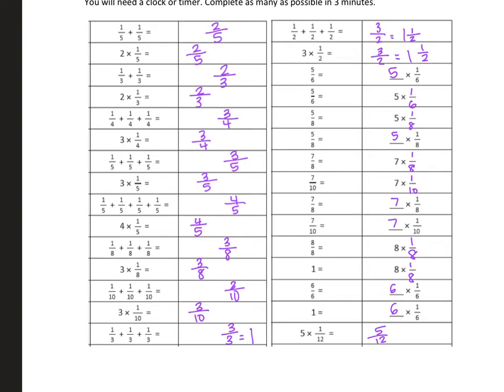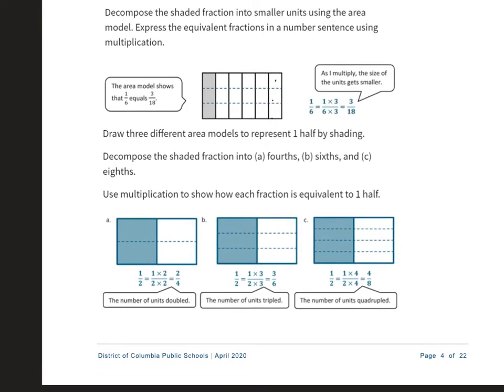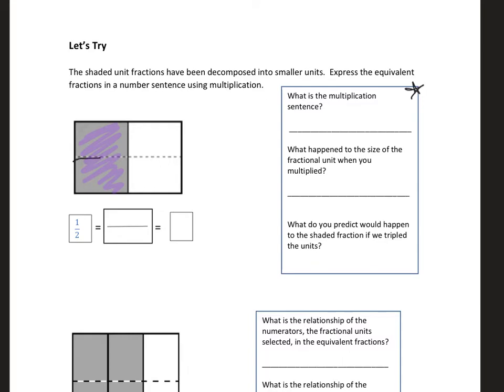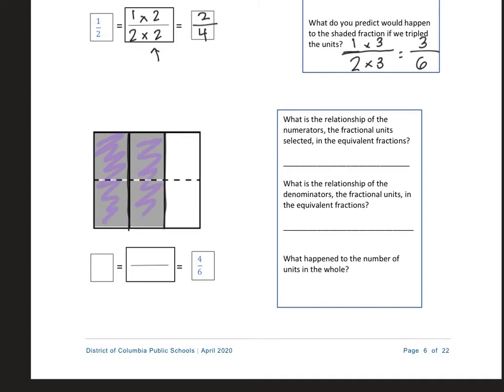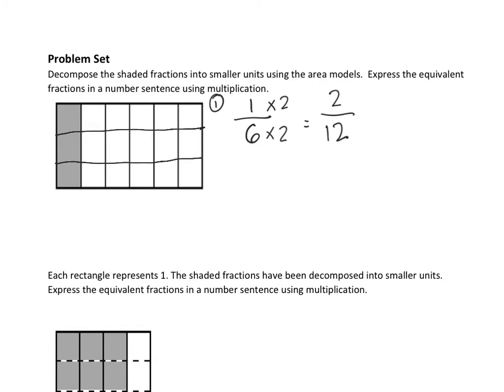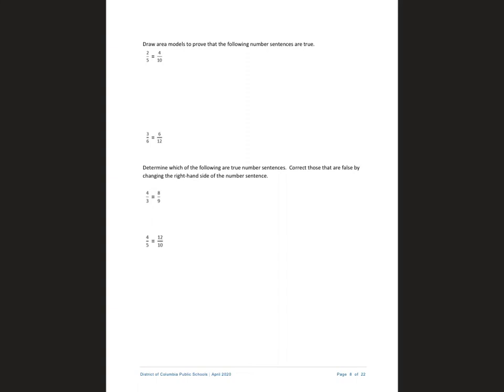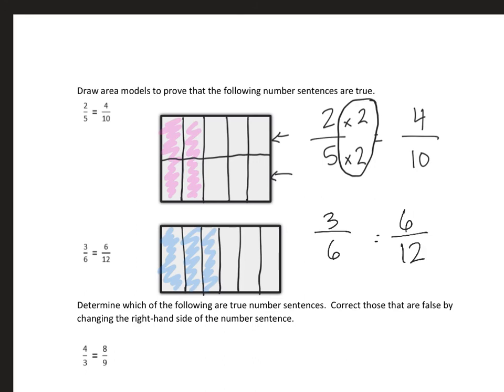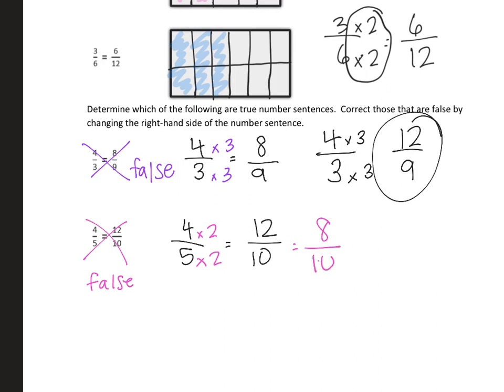4th Grade, Week 5, Day 1